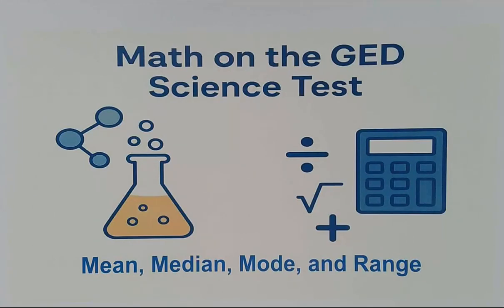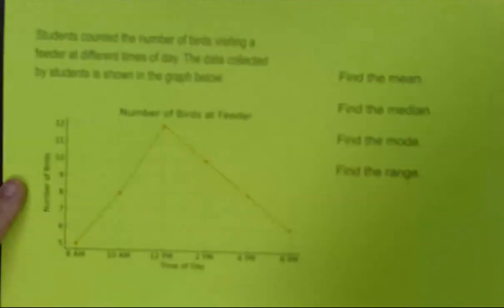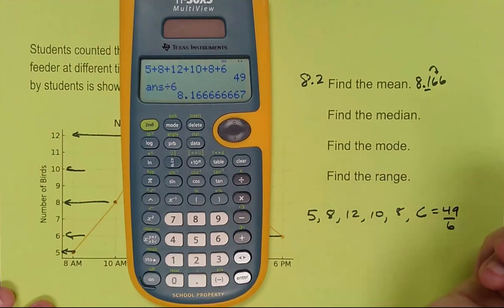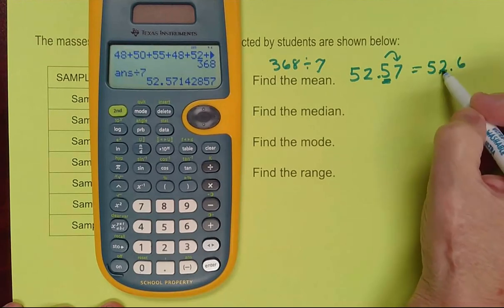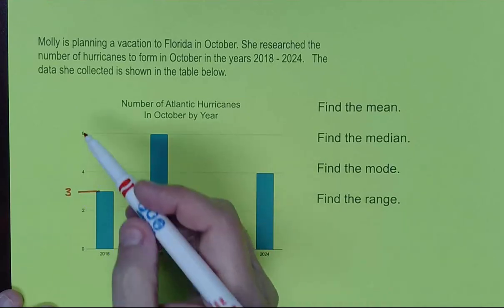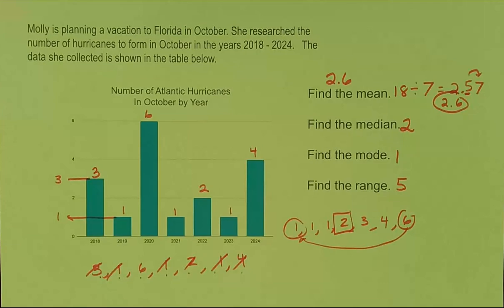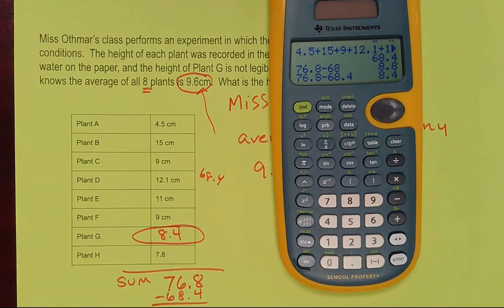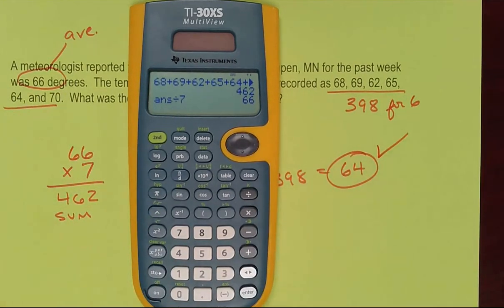SC1 Mean,Median,Mode,Range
Learn how to find the mean, median, mode and range with for the science portion of the GED.